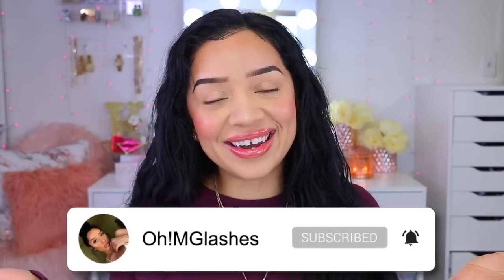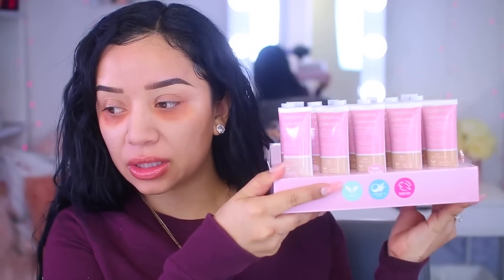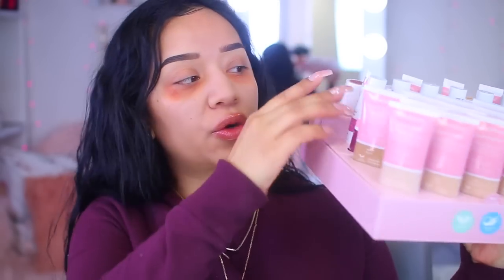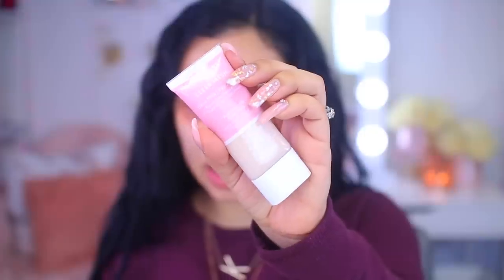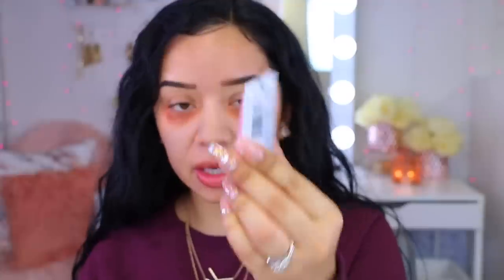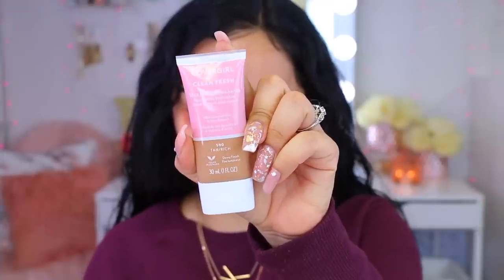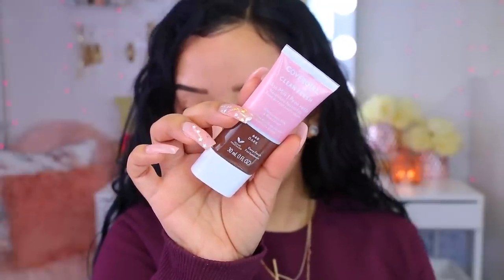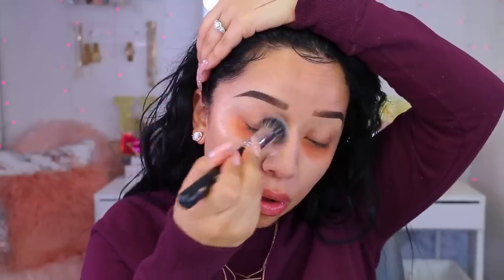NEW COVERGIRL CLEAN FRESH SKIN LINE... EVERY PRODUCT TESTED! *shocking results* ohmglashes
Hey chicas 💕happy Wednesday! Today we are putting the entire new Covergirl Clean Fresh line to the test. Will this be the new line for a go to No Makeup Makeup look? Let's find out! XO

PRODUCTS MENTIONED: 👇🏽

Covergirl Clean Fresh Milk Foundation 14 Shades: Walmart, Target, & Ulta ( I mixed Medium & Medium Tan)

Covergirl Clean Fresh Cream Blush 4 Shades Butterflies, Flushed, Sweet Innocent, Ripe and Ready

Covergirl Clean Fresh Lip Tint Oil: Quench, Fresh Squeezed, Bad Apple, Sour Grape, Swipe Ripe

Clean Fresh Cooling Glow sticks 4 shades: Transparent, Pink Thrill, So Guilty, Opal Dreams

ABOUT ME: 😊

 review drugstore makeup new makeup releases